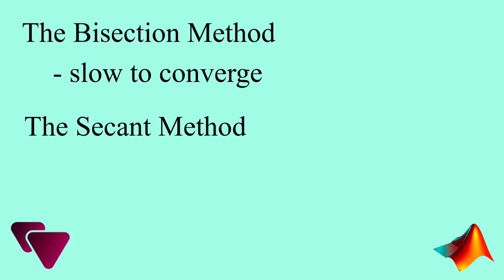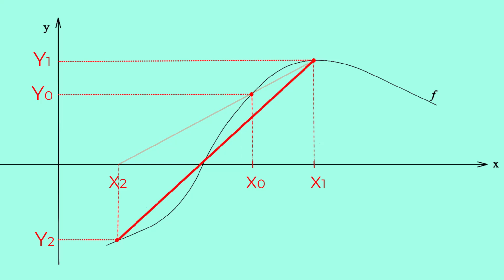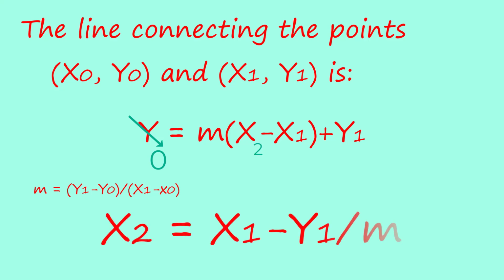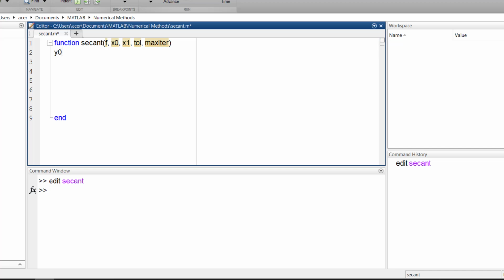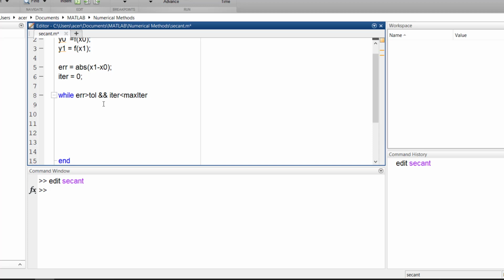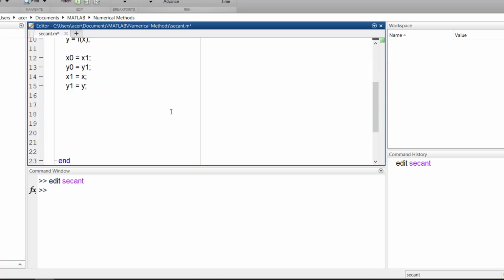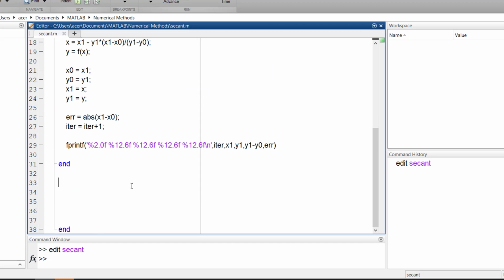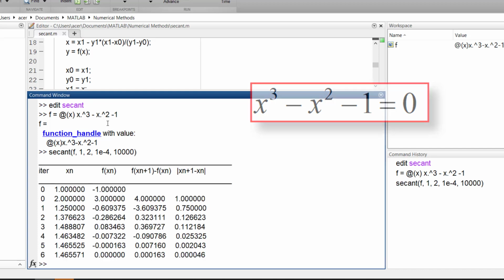Find Roots Instantly with the Secant Method in MATLAB! 🚀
In this comprehensive tutorial, we dive deep into the **Secant Method**, a powerful numerical technique that can help you find roots quickly and efficiently using MATLAB. Whether you're a beginner or an experienced coder, this video will equip you with the tools you need to tackle any equation with confidence!

- What the Secant Method is and how it works
- Step-by-step implementation in MATLAB
- Tips and tricks for optimizing your code